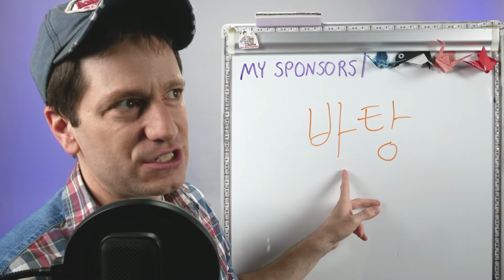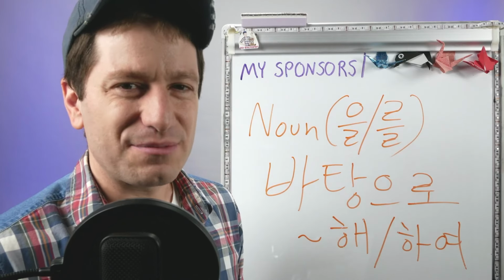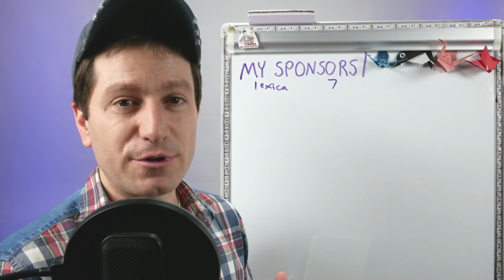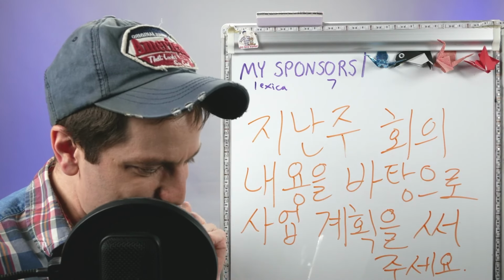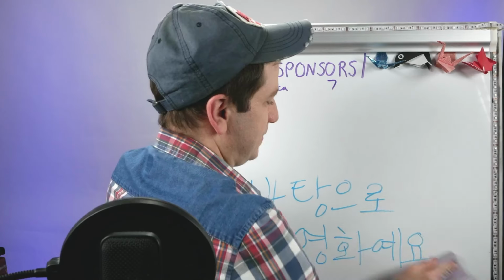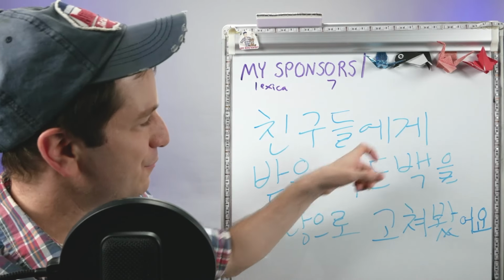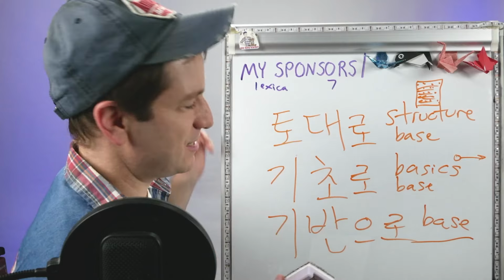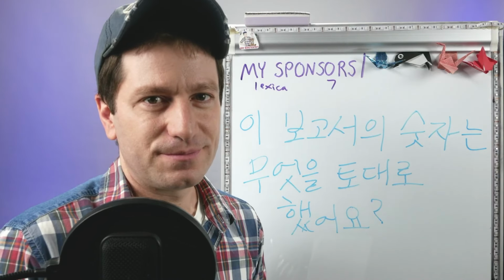~바탕으로 "Based on" | Live Class Abridged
This is an abridged version of the live stream from 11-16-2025 about the form ~바탕으로 which means "Based on...," as well as the related forms 토대로, 기초로, and 기반으로.